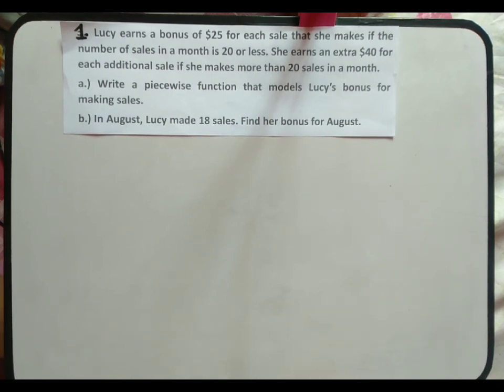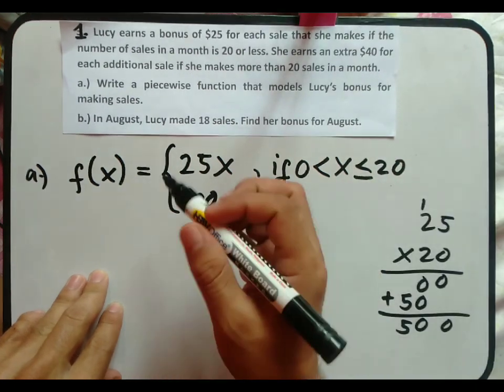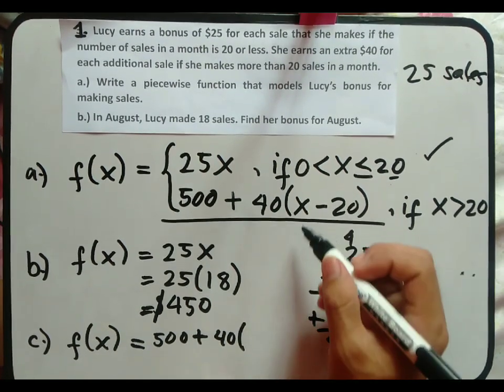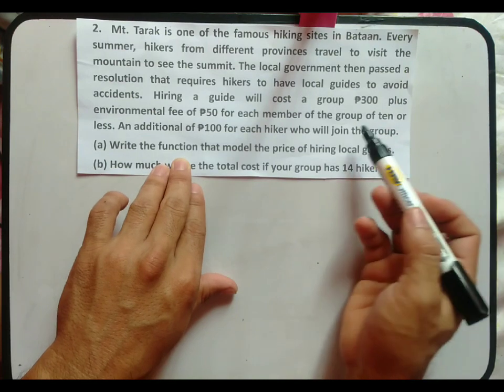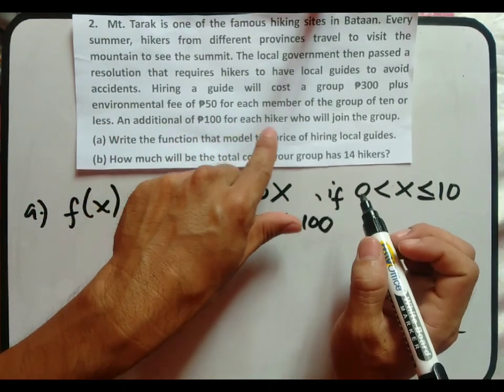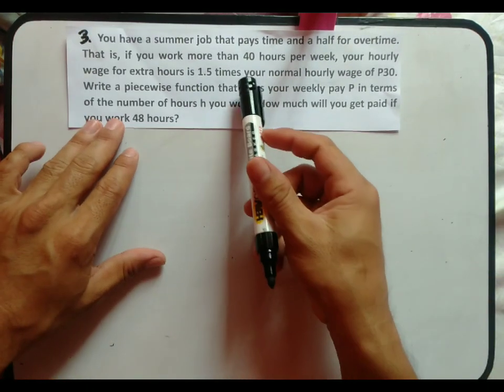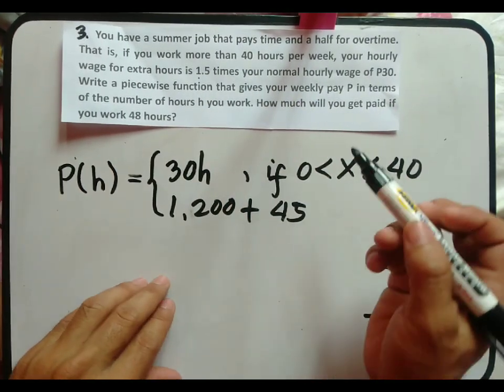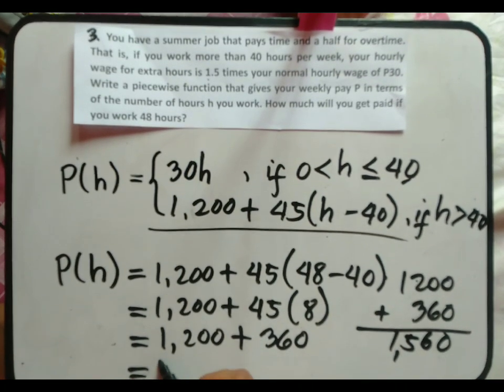Solving Piecewise Functions (Part 2)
In this video, you will learn to solve real life problems involving piecewise functions. Always THINK POSITIVE!